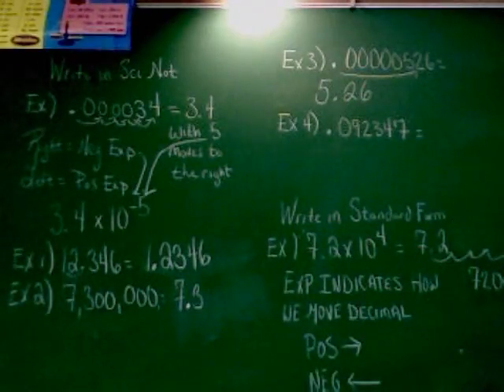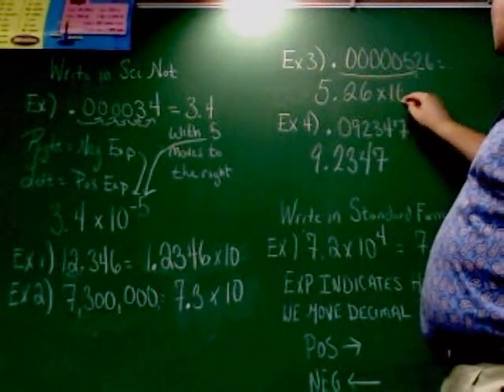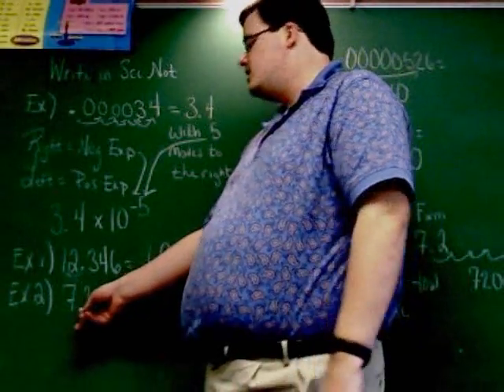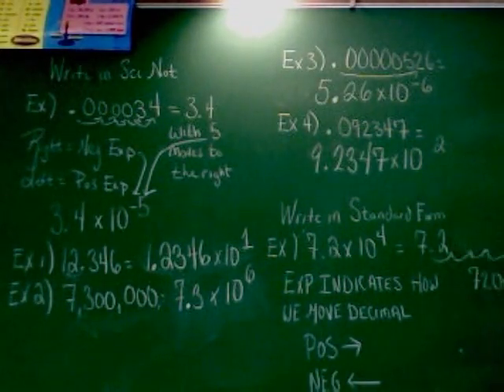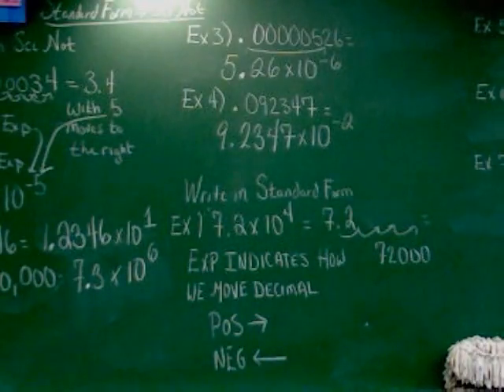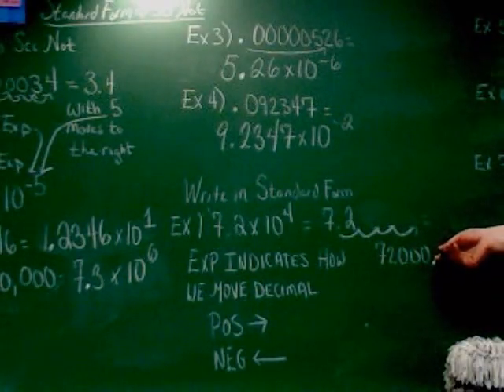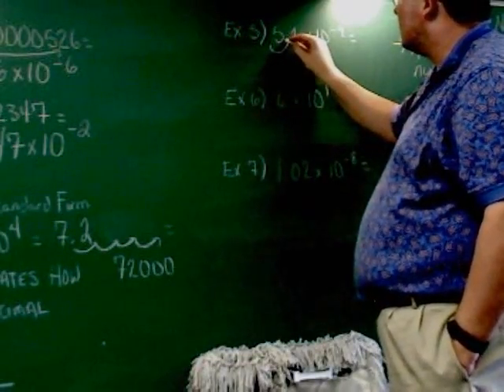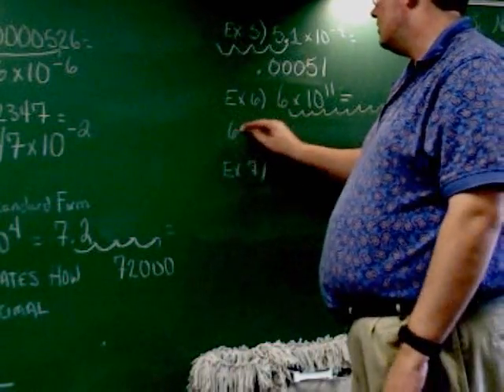Chapter 4, Section 8 - Part 2 - Scientific Notation